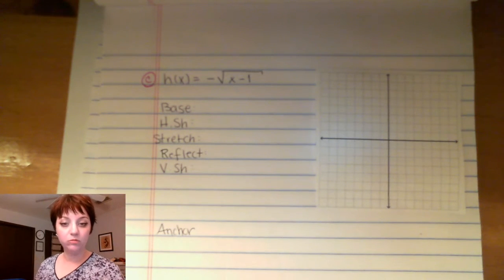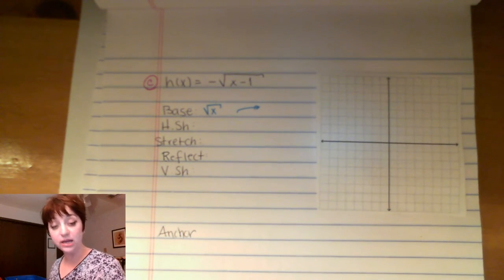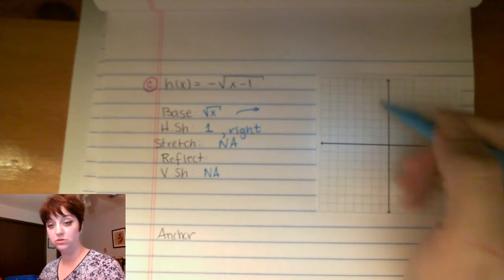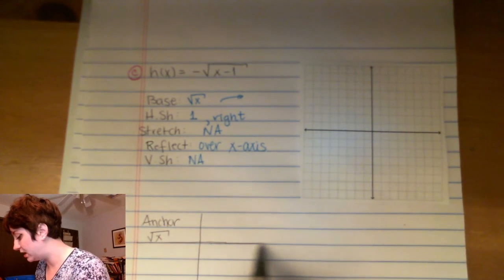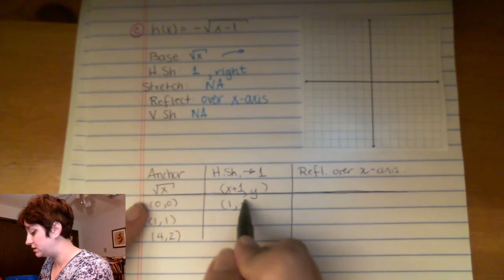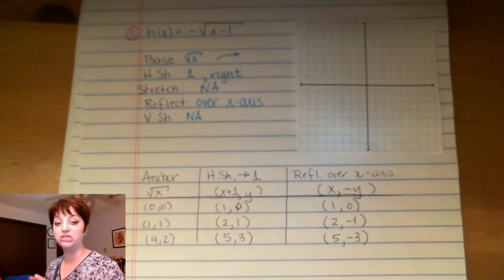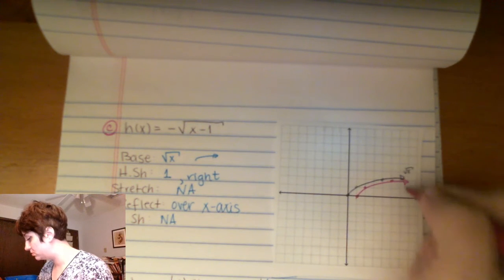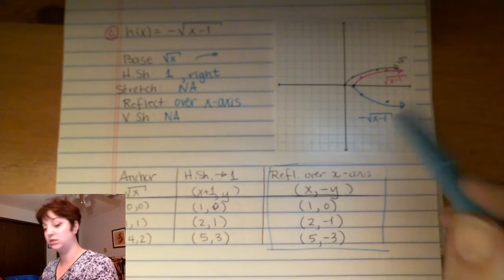4.4 -- Graph via Transformations: Example C